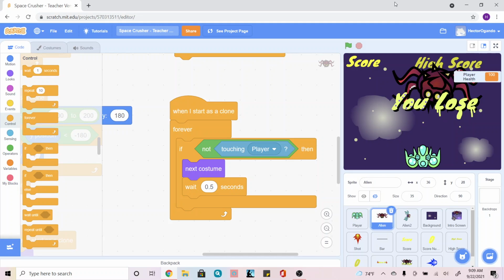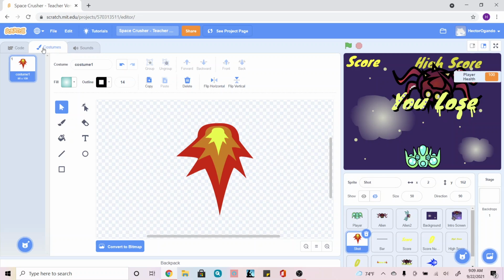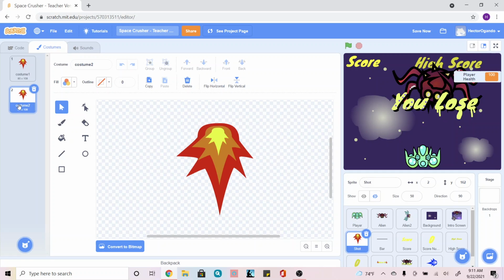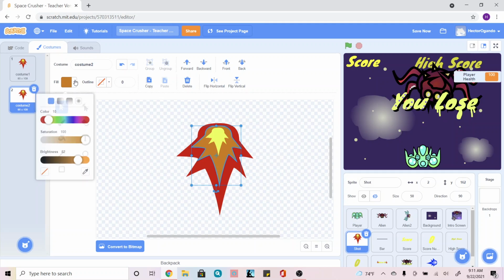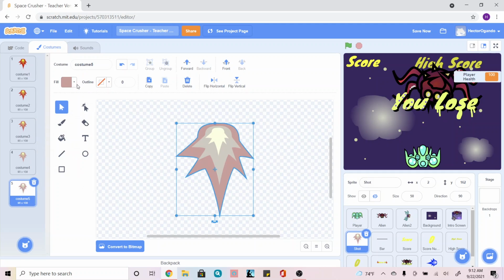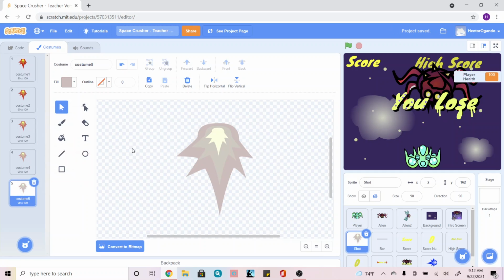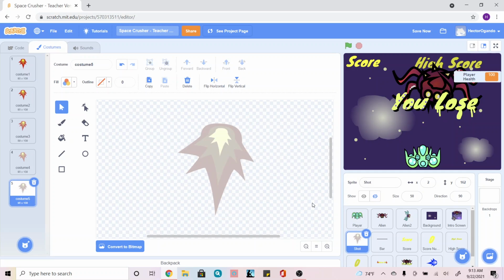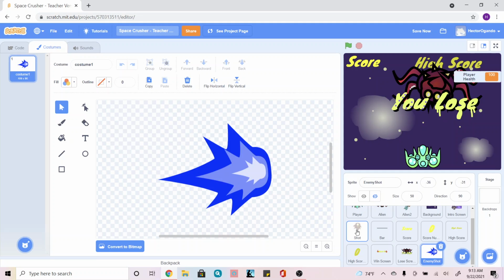Scratch Space Crusher Week 4 Core Shot Animation Step 3